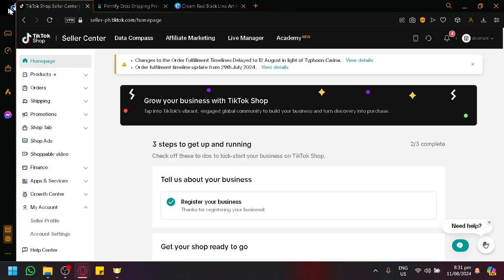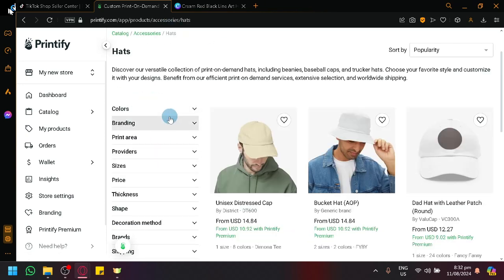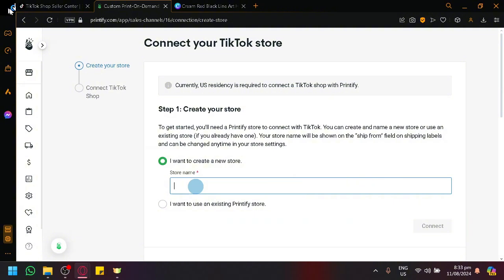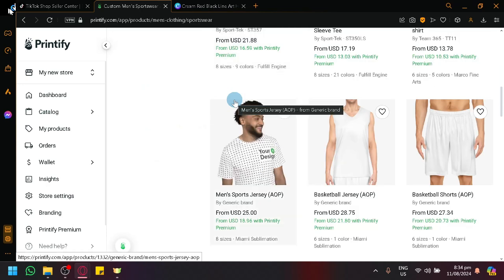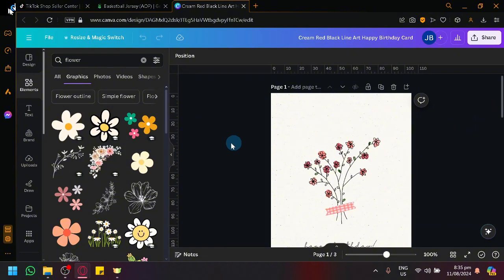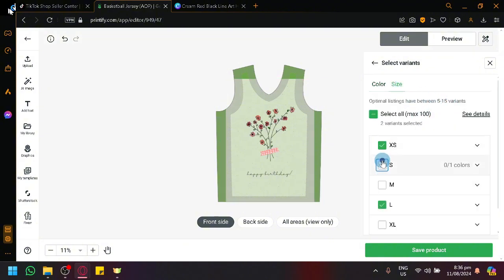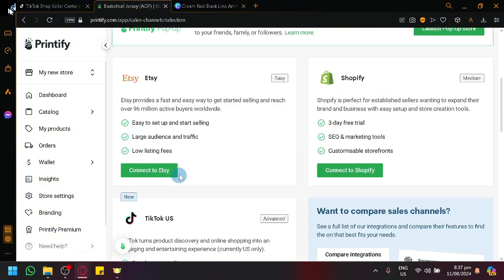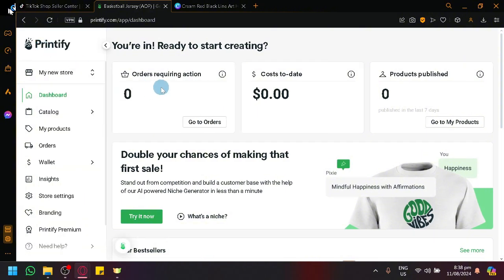How to Use Printify With Tiktok Shop (Full Guide)